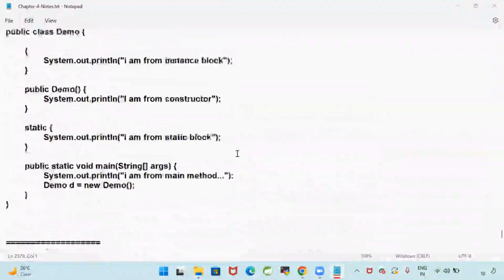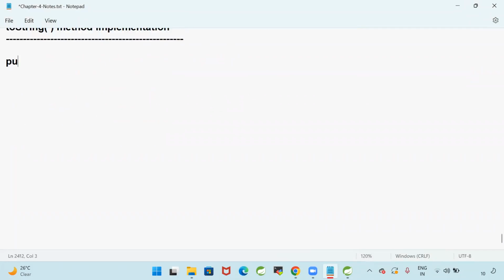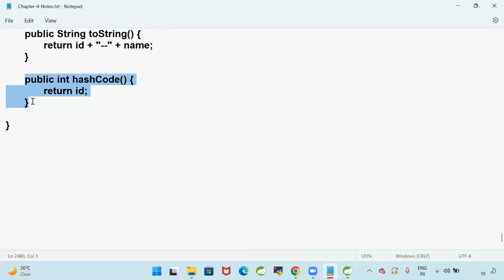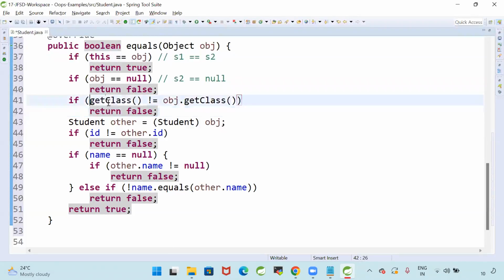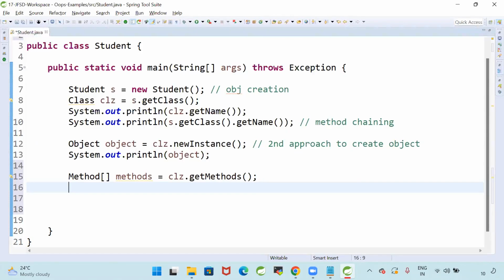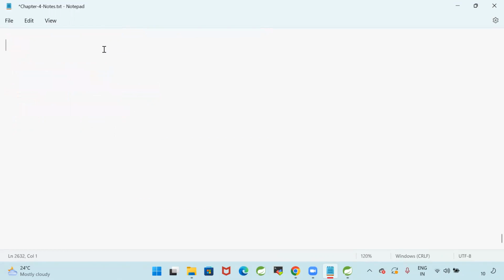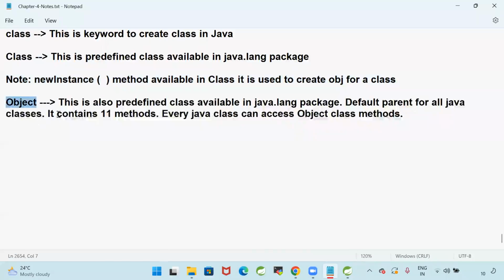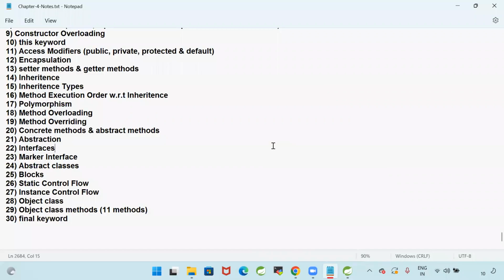Complete String Methods in Java with Examples | Lecture No 48 | Java Course | Smart Java Developer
Welcome to Lecture 48 of our Core Java series, where we explore String Methods in Java. In this video, we’ll guide you through the different string manipulation techniques essential for Java developers. Whether you're a beginner or aiming to strengthen your skills, this lecture provides valuable examples and detailed explanations of how to work with strings effectively in Java.

### 🌟 Key Topics Covered in This Video:

1. Introduction to String Methods: Learn what string methods are and why they are crucial in Java programming.
2. Common String Operations: Discover how to use methods like `substring()`, `concat()`, `charAt()`, and many more.
3. String Manipulation Techniques: Master techniques for string manipulation in Java, including splitting, trimming, and formatting.
4. Immutable Strings: Understand how and why strings are immutable in Java.
5. Real-World Examples: See practical applications of string manipulation in real-world Java projects.

### 📌 Why String Methods Matter?

String manipulation is a fundamental aspect of Java development. From processing input to handling textual data, understanding string methods helps make code more efficient and maintainable. This video gives you a comprehensive understanding of these methods, which are essential for any proficient Java developer.

In this lecture, we break down everything you need to know about string methods in Java. Whether you're new to Java or looking to deepen your understanding of string operations, this tutorial offers clear insights and examples to help you get hands-on experience with Java strings.

🔥 Learn String Methods in Java! 🚀 Don’t miss this opportunity to level up your Java skills.

📚 Topics Covered:

- Understanding String Methods in Java
- Performing Common String Operations
- Real-World Applications of String Methods

🙏 Thanks for learning with us! Let’s dive into String Methods in Java and boost our programming expertise.